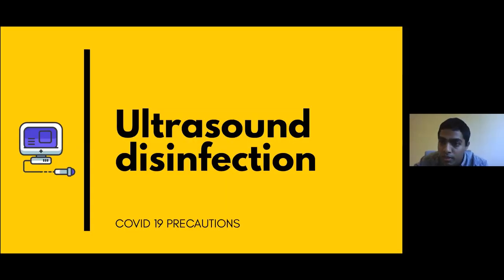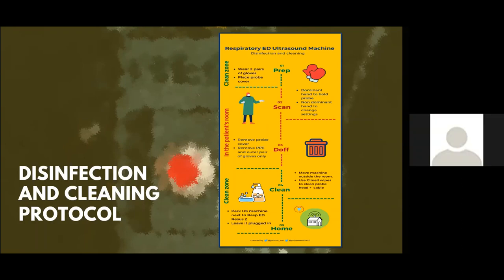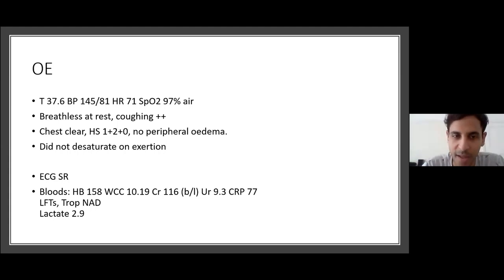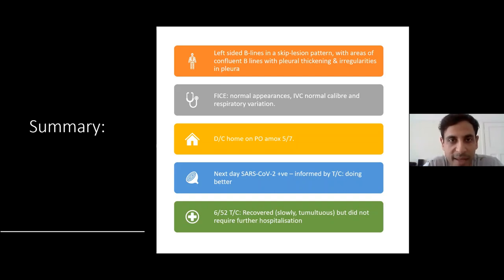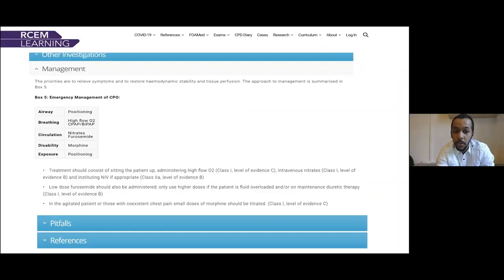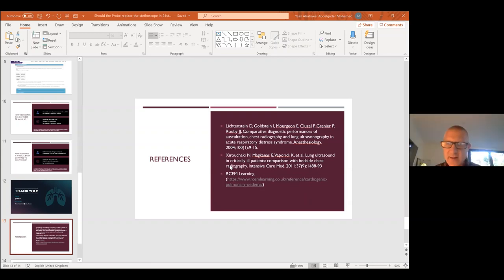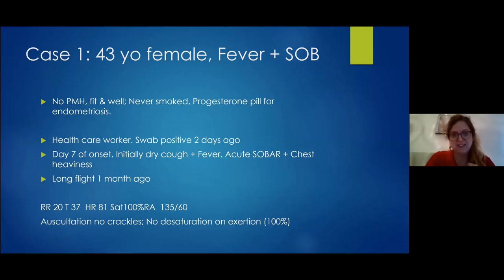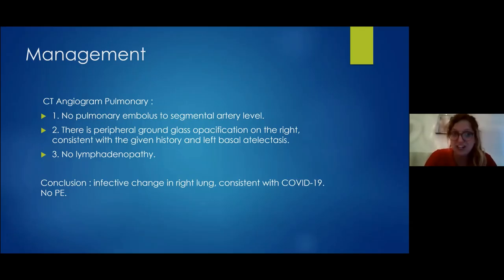POCUS Webinar at Oxford A&E - 5th May 2020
Welcome to our 2nd POCUS Webinar!
Hosted by @DanLasserson and @hotpocus of @OxfordEmergeMed - Department of Emergency Medicine @OUHospitals, Oxford, U.K.

We discussion cleaning and disinfection of the POCUS machine during COVID pandemic and certification process for Lung Ultrasound. We also have 5 fantastic cases for you on Lung Ultrasound!

Minutes of the meeting:
00:00 - Welcome and introduction – Prof. Dan Lasserson @DanLasserson
01:10 - Cleaning and disinfection of the POCUS machine – Dr. Judson Paul @judsonem2
12:40 - Case 1: Typical POCUS changes in a COVID when CXR was negative in a patient seen at AAU – Dr. Karim Alber @kfalber
23:10 - Case 2: How POCUS changed management for a breathless patient – differentiating COPD exacerbation vs Acute Heart Failure (Should the probe replace the stethoscope in 21st century EM?) – Dr. Yasir Mohammed @EM_ICM
40:00 - Case 3a: Specific COVID LUS patchy bilateral findings while CXR showed unilateral – Dr. Helene Matte @Helene_Matte
Case 3b: Breathless returner management - evolving PoCUS findings
Case 4:  Fluid management of a septic patient with COVID and heart failure - Dr. Helene Matte @Helene_Matte
54:20 - Update on EPR PowerNote – Dr. Vishakha Erasu @drverasu
01:06:30 - Discussion on certification process adopted in Emergency Medicine around  - U.K. and proposed plan for the OUH team – Dr. Priyadarshini Marathe @PRIYAMARATHE10
01:10:45 - Discussion and information about FAMUS course & certification for Acute Medicine Team – Dr. Karim Alber @kfalber

Questions asked and answered:
06:30 - Cleaning and disinfection of POCUS machine at Horton General A&E? Cleaning the Butterfly IQ Probes.
20:00 - Importance of standardized assessment
31:12 - What do find on comparing Lung POCUS to Lung auscultation?
57:20 - How to communicate POCUS findings to other specialties? Human factors around use of POCUS at the front door – communicating with a POCUS sceptic vs POCUS enthusiast.

Created by @PRIYAMARATHE10

Please get in touch if you would like to participate in the discussion, present a case, teach POCUS at one of our webinars.